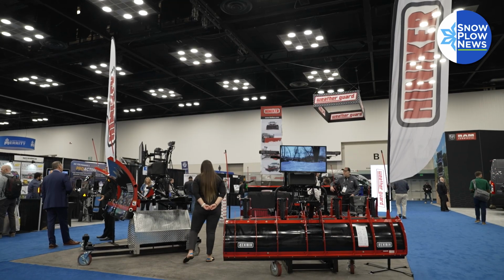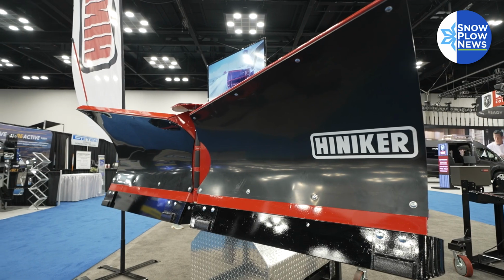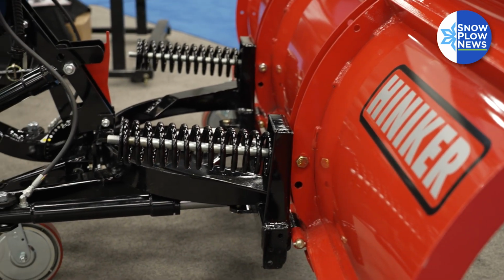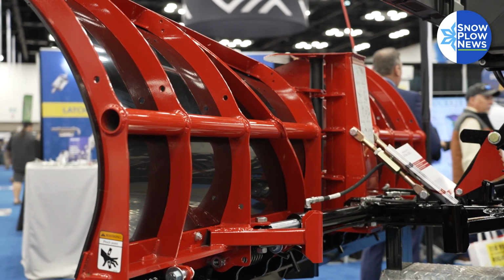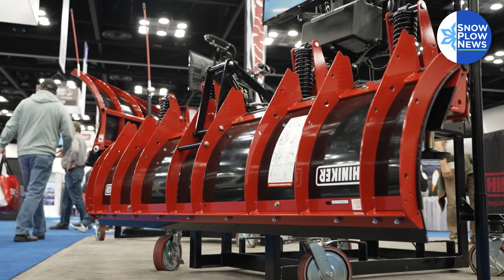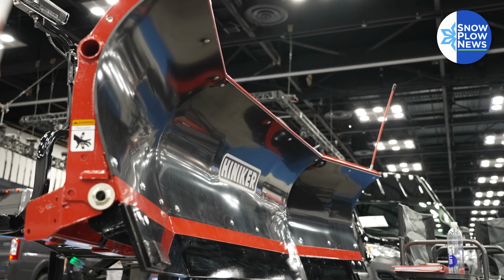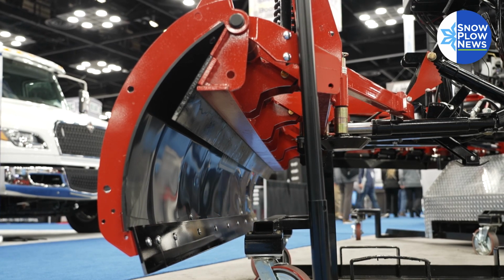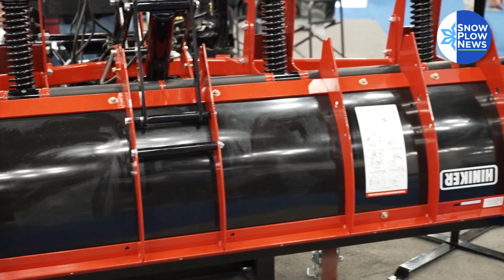Hiniker Plows Provide Innovation and Efficiency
Hiniker sets itself apart by being almost exclusively a commercial plow manufacturer. Hiniker focuses on manufacturing plows for half-ton, three-quarter ton and one-ton commercial vehicle plows. These types of plows are primarily purchased by contractors and they have an excellent reputation for durability and low service requirements.

Hiniker plows are designed to be user friendly. The plow controller Hiniker designed has gotten excellent reviews from their customers and the industry in general. Hiniker’s electrical components are made right here in the USA. The controllers are convenient, compact, and user friendly. It can mount in your truck with the optional flexstand so you can position the controller exactly where you need it. The joy-stick is simple, allowing users to move the plow without even looking at the controller.

👍🏼 There's more to like!